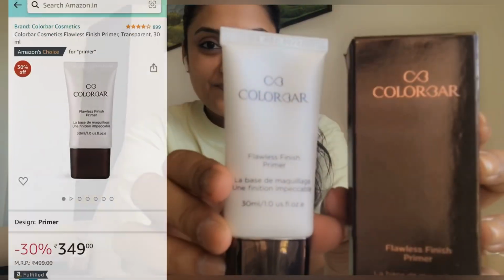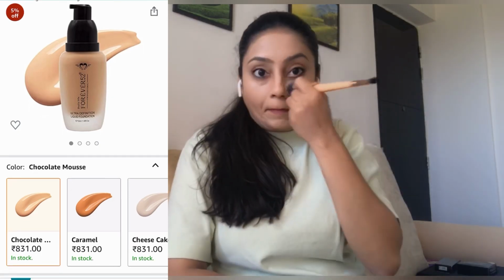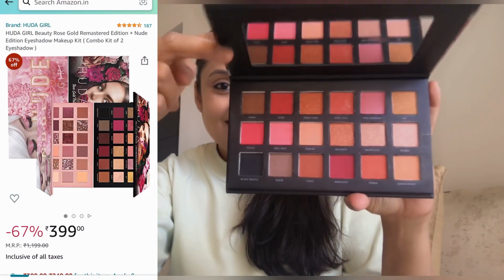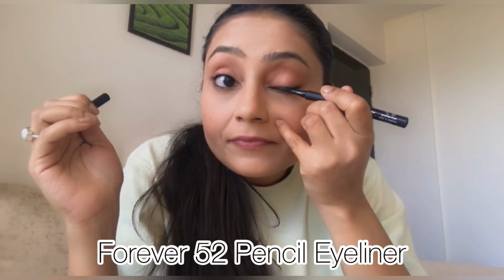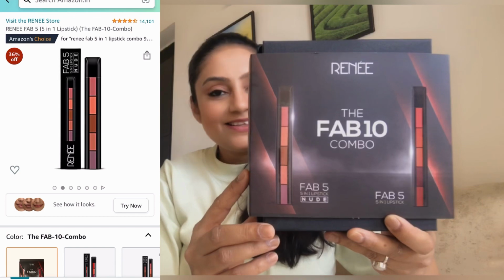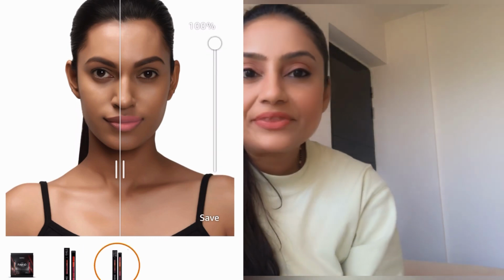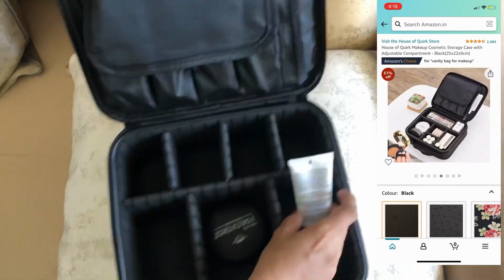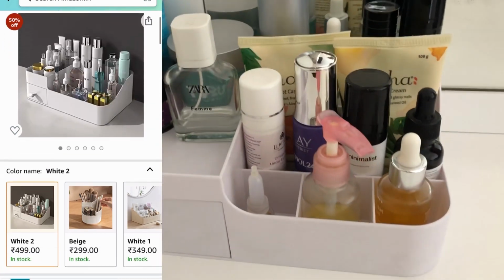Makeup products Under ₹999 | Easy and Quick makeuptutorial | everyday makeup tutorial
Hi guys I have a huge beauty haul from Amazon with the Spring Summer Sale that's live now I absolutely love these products! Here's how you can get them.

I have partnered with Amazon for this video, below are the products I have shown

Also the Mega Fashion Weekends are here every Friday-Sunday in March, so you can get discounts up to 70% off + Extra ₹300 cashback on Fashion & Beauty on orders of minimum ₹3,000

Wolpin Makeup Organiser Cosmetic Makeup Lipstick Storage Box with Drawer Plastic Case Holder Skin Care Products for Dressing Table (26 x 17 x 8 cm)

RENEE FAB 5 (5 in 1 Lipstick) (The FAB-10-Combo)

URBANMAC Nude and Rose Gold Eyeshadow Palette combo

Colorbar Cosmetics Flawless Finish Primer, Transparent, 30 ml

MyGlamm POSE HD Blush Duo-Coral Punch-9gm

Daily Life Forever52 Two Way Cake Compact

Daily Life Forever52 Ultra Definition Liquid Long Lasting Full Coverage Flawless Weightless Foundation

House of Quirk Makeup Cosmetic Storage Case with Adjustable Compartment - Black(25x22x9cm)